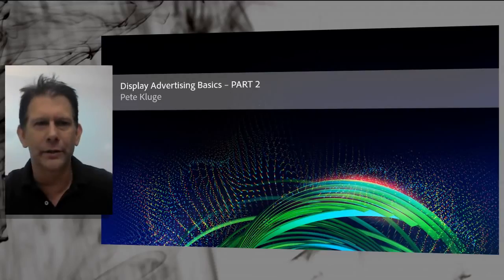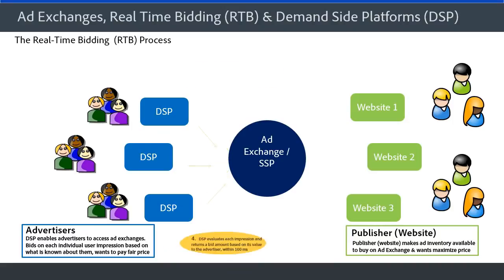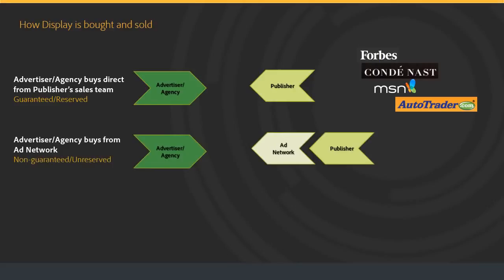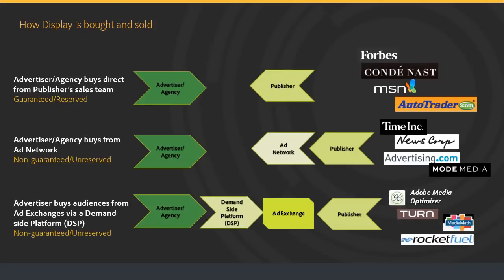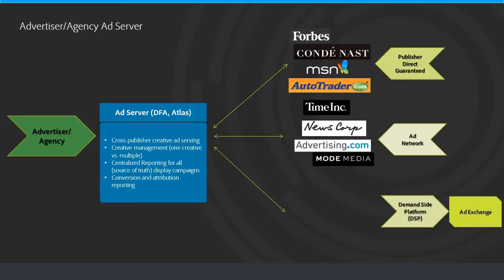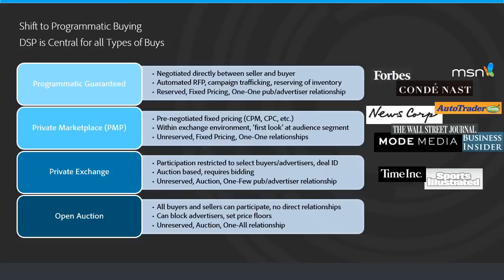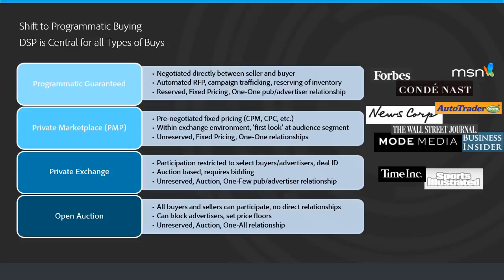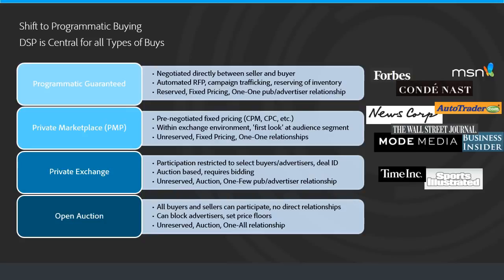Display Advertising Basics RTB, DSP, Programmatic, Private Exchanges, PMP HD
Online advertising basics and programmatic display advertising. Sharing basic and brief concept about digital marketing